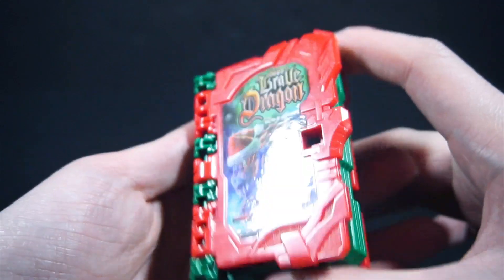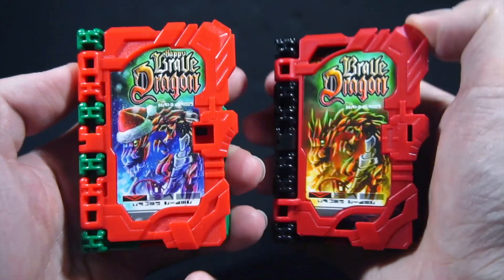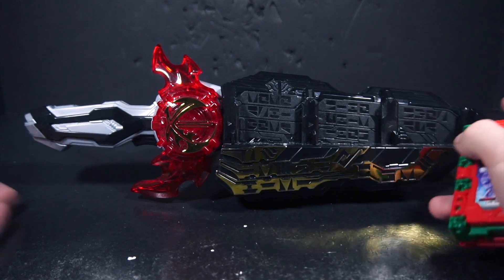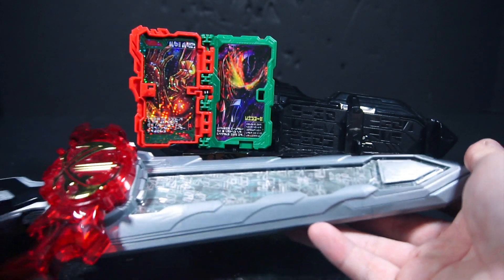Happy Brave Dragon Wonder Ride Book Review - PowerRider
Happy Holidays!
This is a review of the Happy Brave Dragon Wonder Ride Book from Kamen Rider Saber.